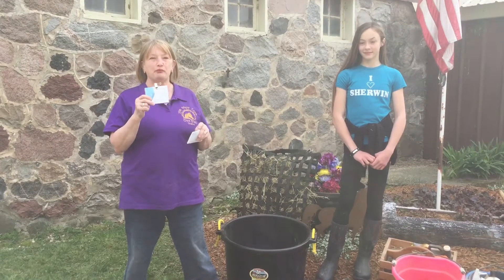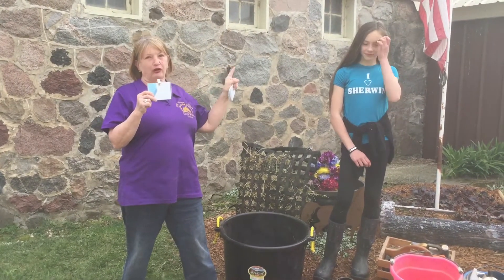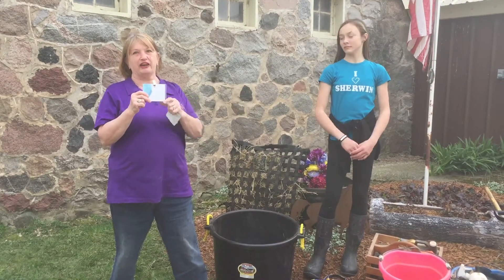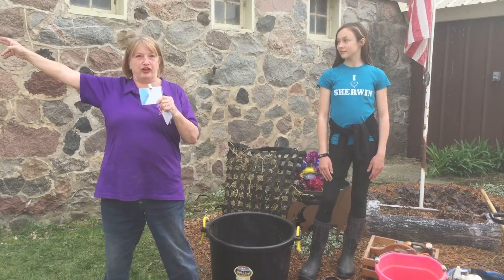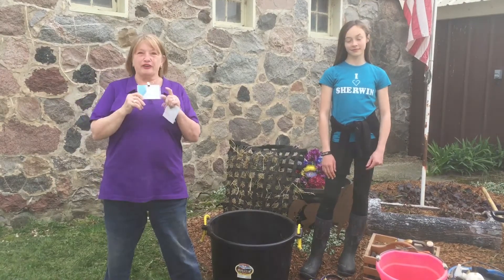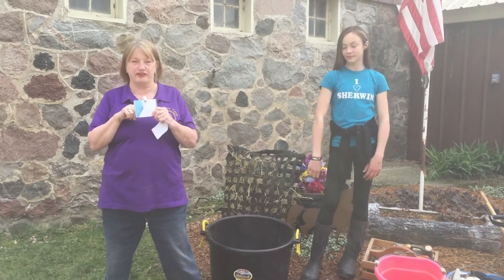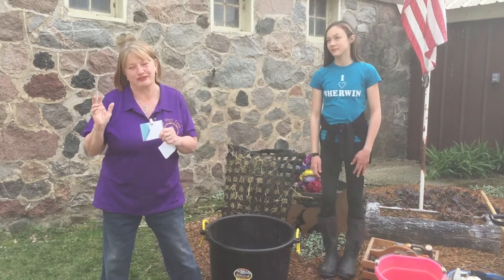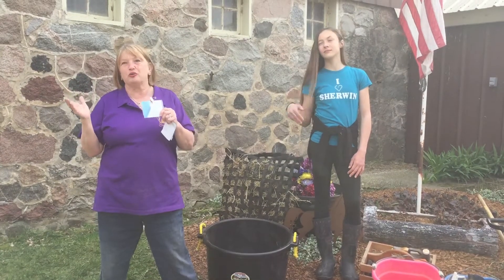SFS I signed up for the show team..what’s next 4.23.21 Scavenger Hunt!!!